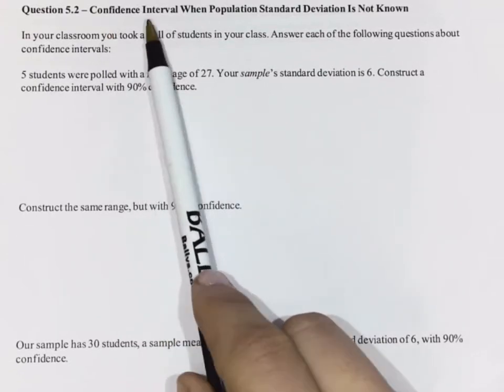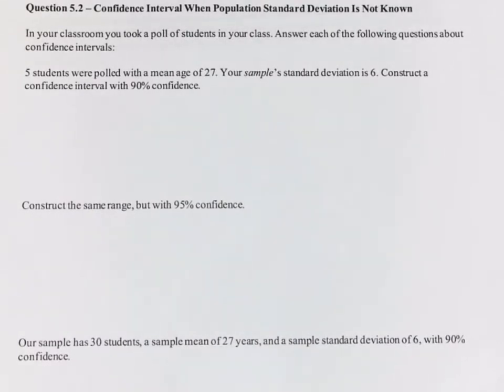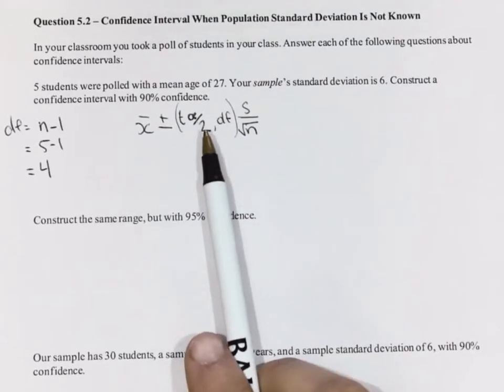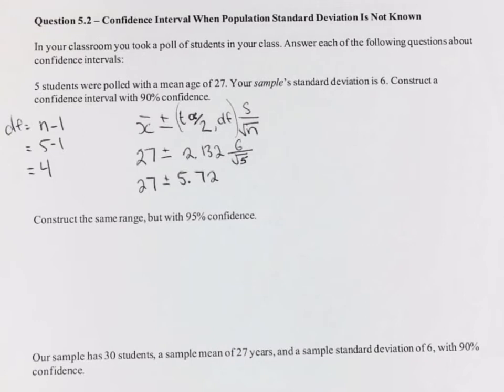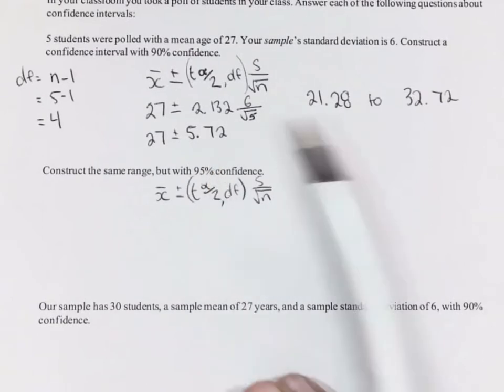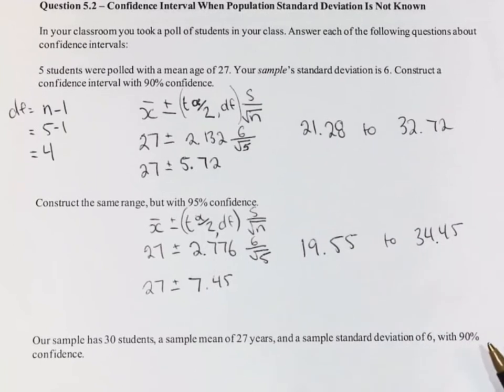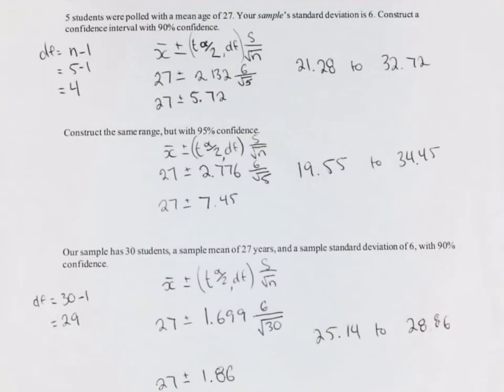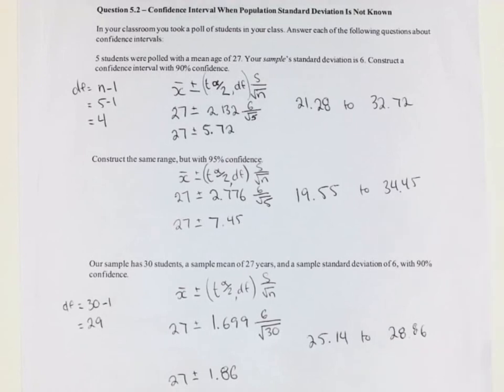Question 5.2 Confidence Interval When Population Standard Deviation Is Not Known